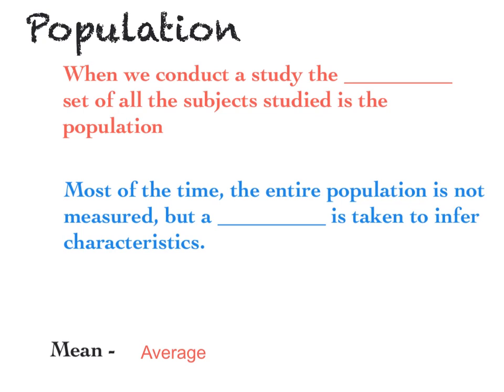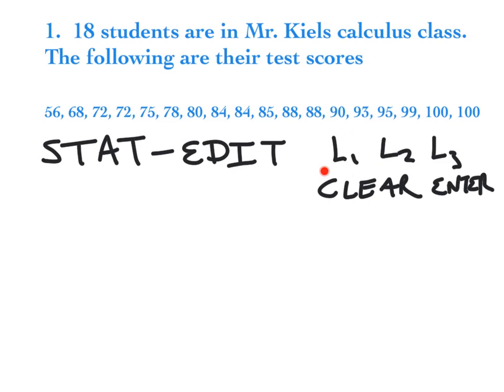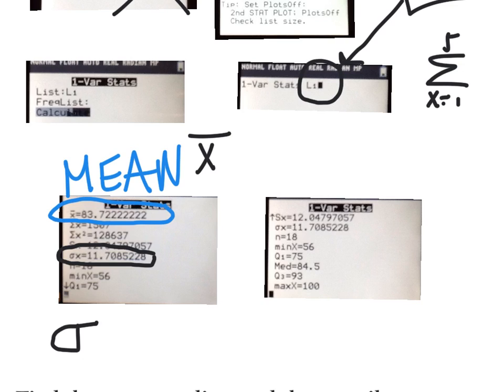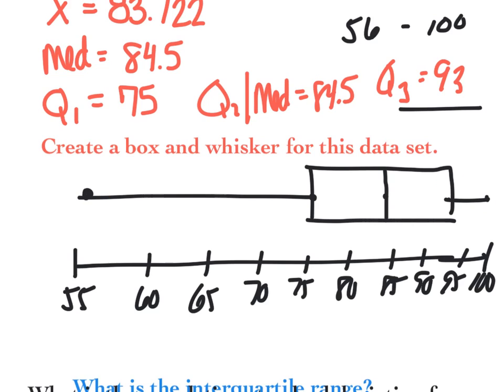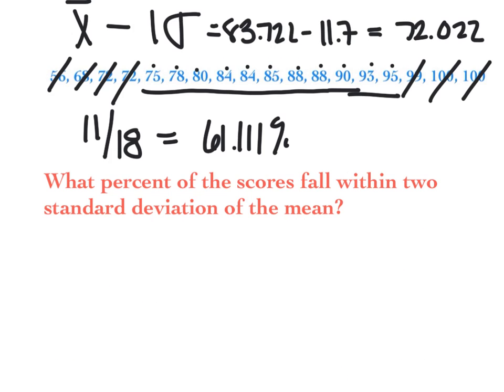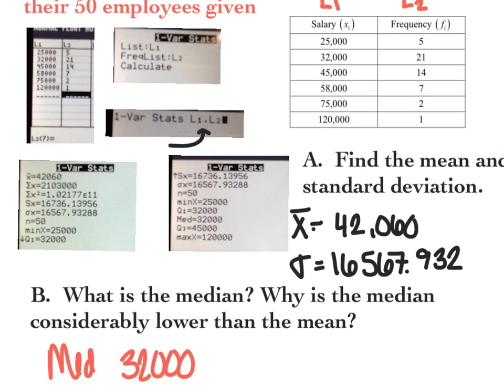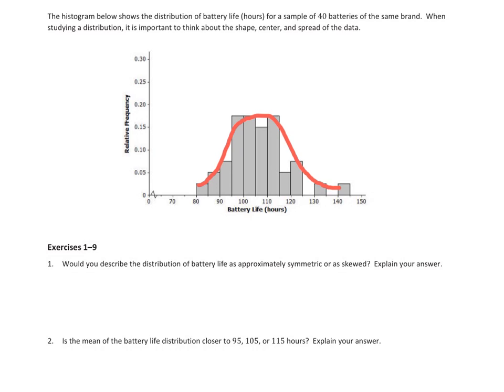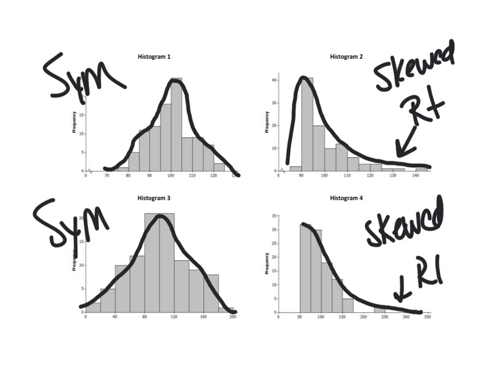intro to stats